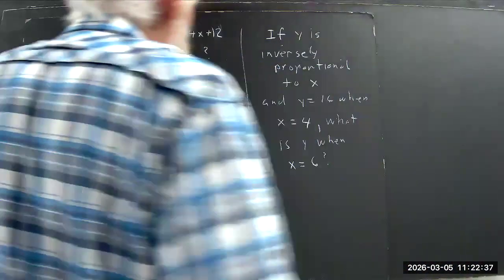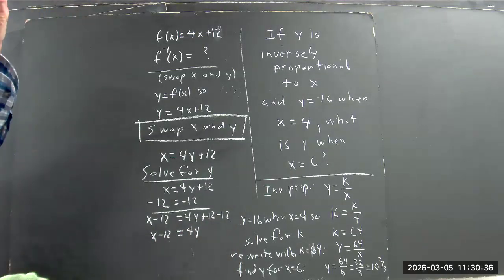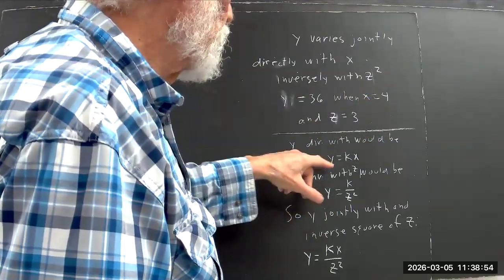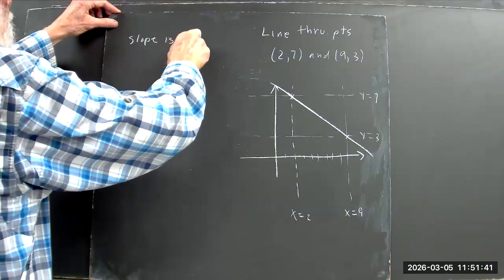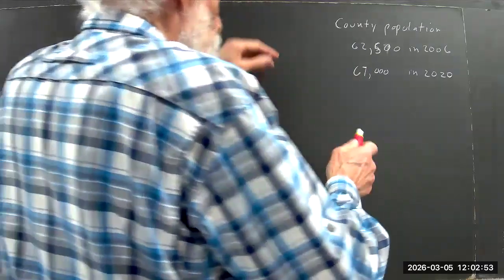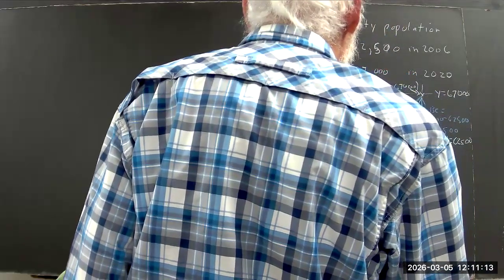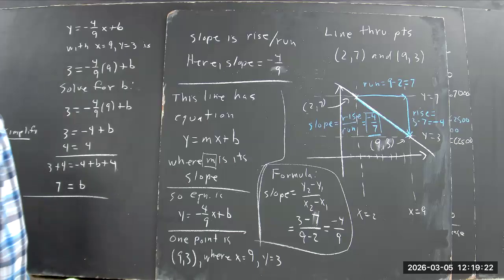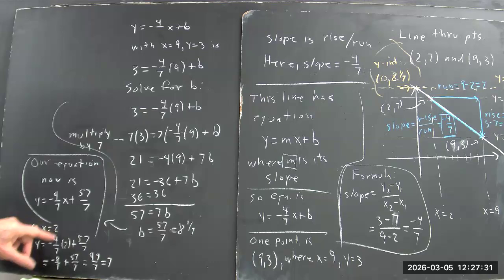dagpc_260305_proportionality_inv_fns__slopes_and_equations_of_straight_lines__57